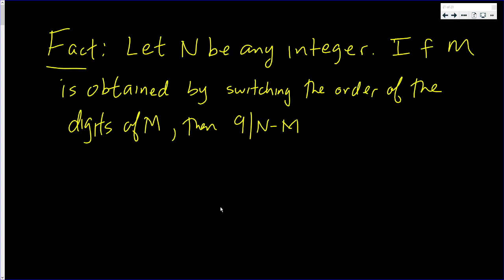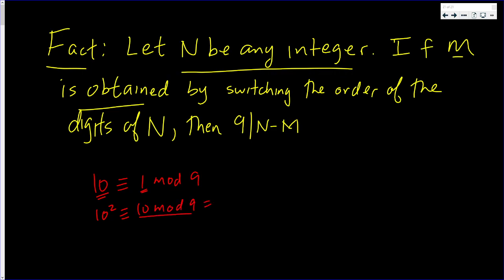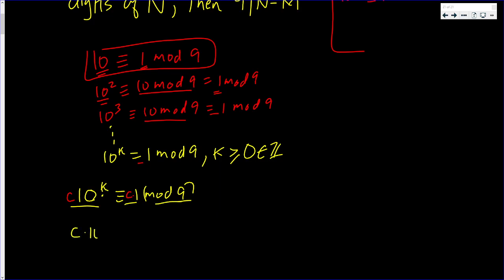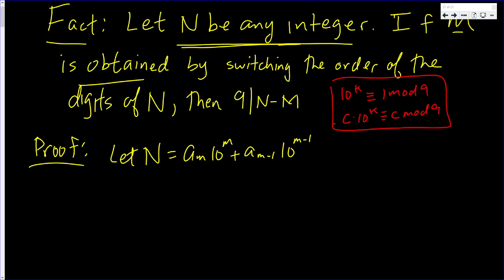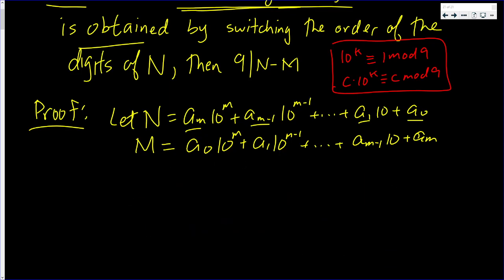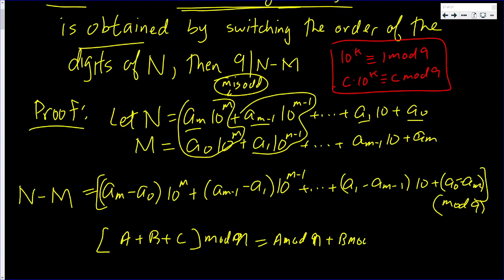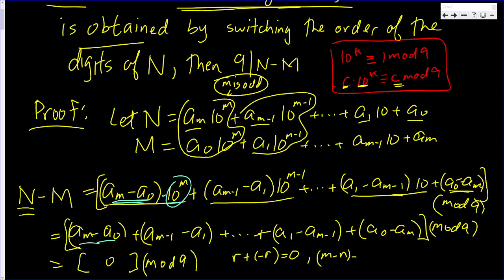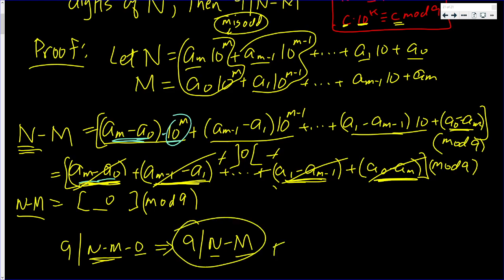Let N be any integer. If M is obtained by switching the order of the digits of N then 9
In this video we prove the following theorem: Let N be any integer.  If M is obtained by switching the order of the digits of N then 9|N-M. Watch and Learn!